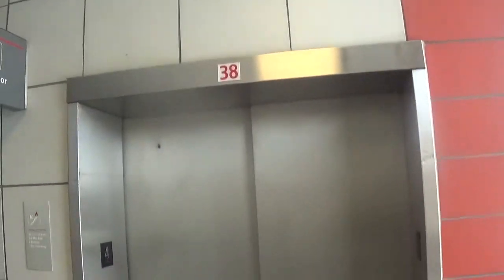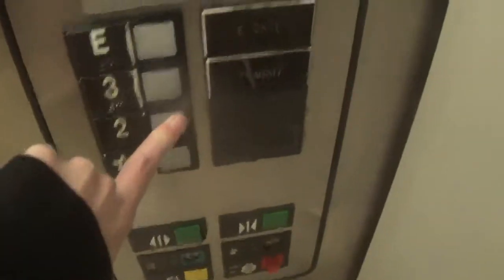Otis Hydraulic Elevator #38 - Pittsburgh Airport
(11/12/2018)

Revisit to the Otis car on the alternate security checkpoint side. This is more of a service elevator, but it is tended for passengers, too. Enjoy!